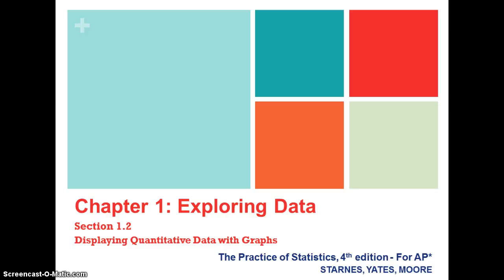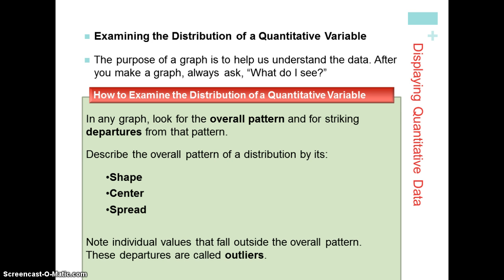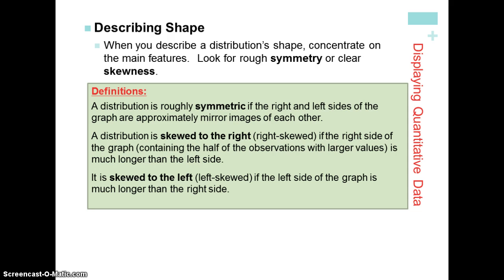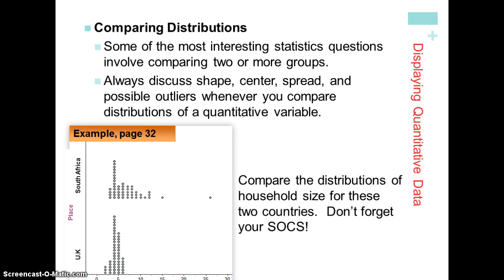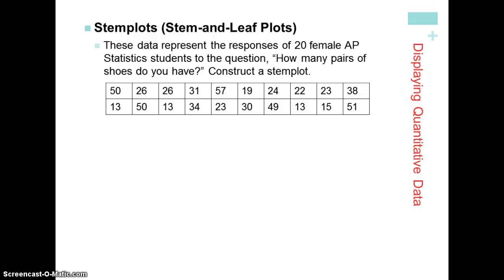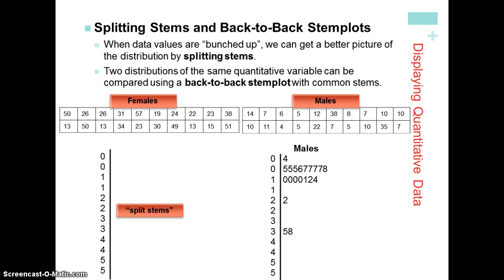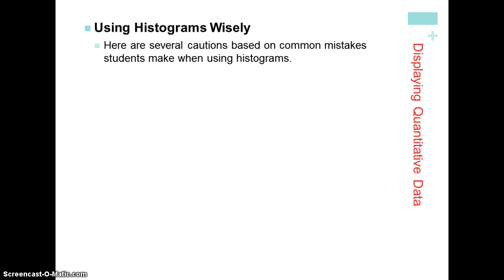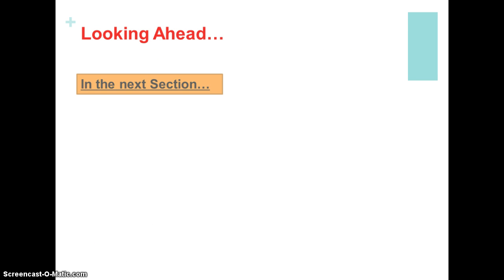AP Stats TPS4e 1.2 Quantitative Data Graphs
Narration of Power Point discussing displays of numerical data:  dotplots, stemplots, and histograms.